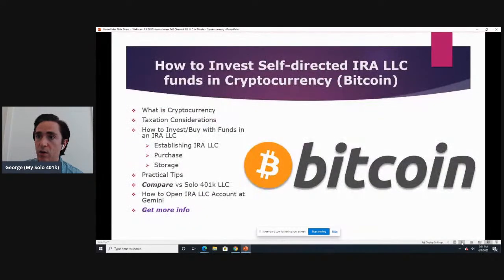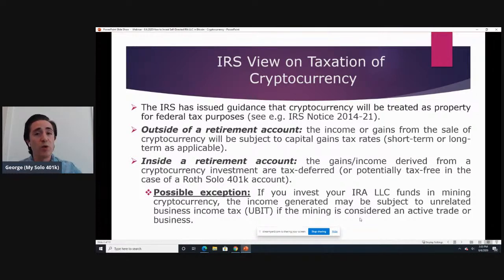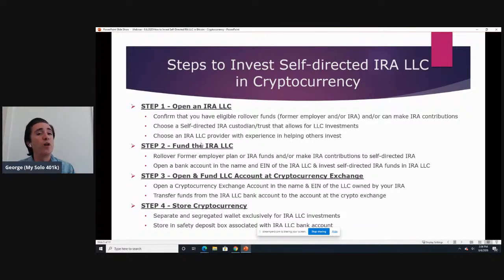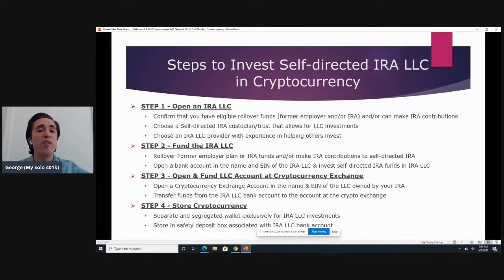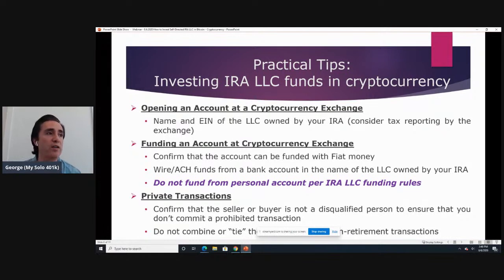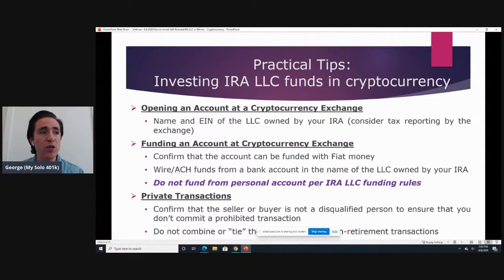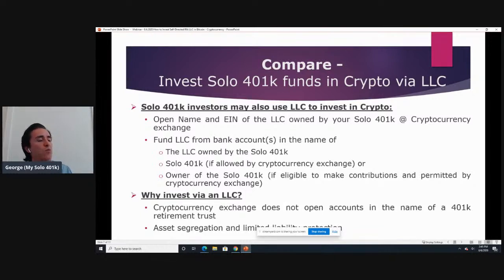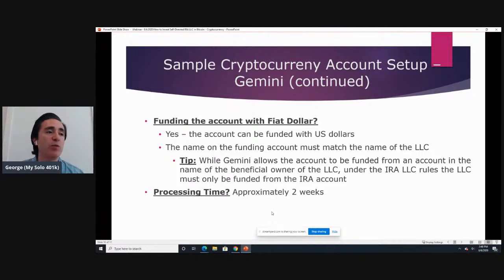How to Invest Self-directed IRA LLC in Bitcoin Cryptocurrency (Gemini, Coinbase, Kraken)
Harvard Law Attorney George Blower reviews how to invest a Self-directed IRA LLC in bitcoin and other cryptocurrencies including opening an account at Gemini.